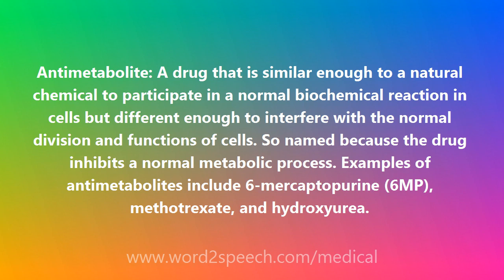Antimetabolite - Medical Definition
Antimetabolite

Antimetabolite: A drug that is similar enough to a natural chemical to participate in a normal biochemical reaction in cells but different enough to interfere with the normal division and functions of cells. So named because the drug inhibits a normal metabolic process. Examples of antimetabolites include 6-mercaptopurine (6MP), methotrexate, and hydroxyurea.